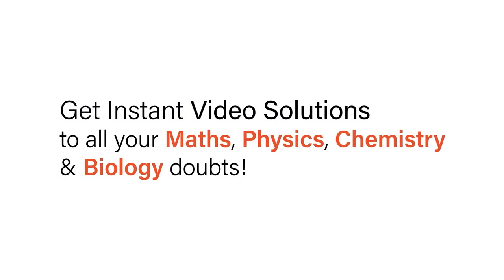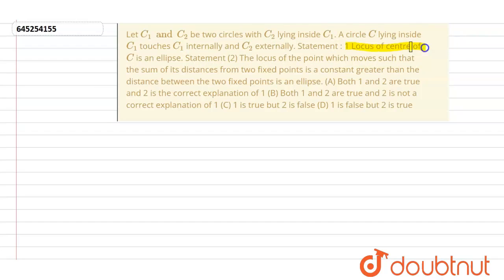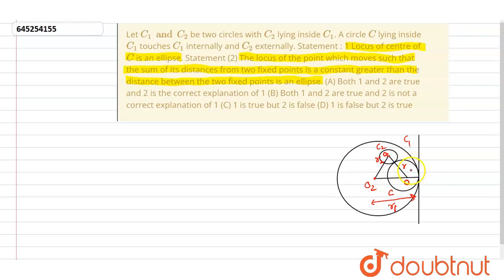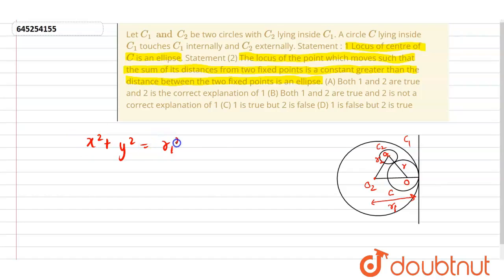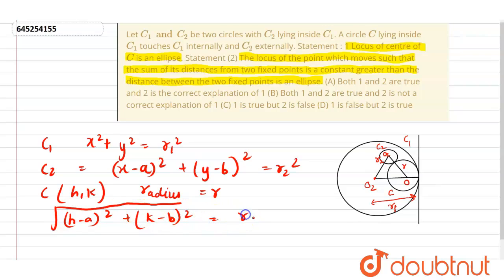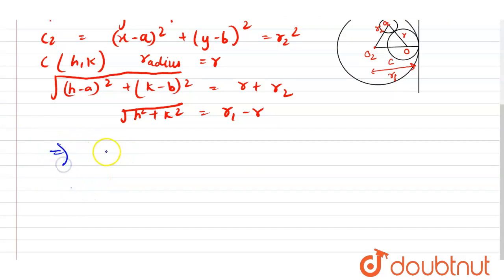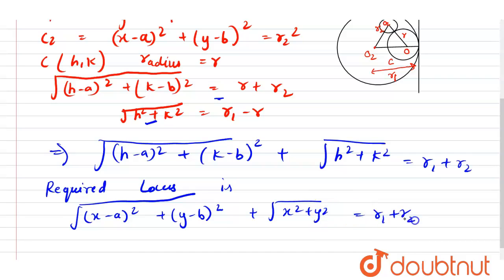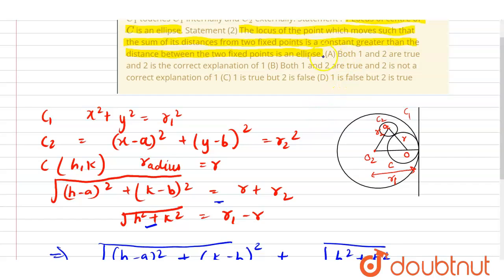Let C_1 and C_2 be two circles with C_2 lying inside C_1. A circle C lying inside C_1 touches C_...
Let C_1 and C_2 be two circles with C_2 lying inside C_1. A circle C lying inside C_1 touches C_1 internally and C_2 externally. Statement : 1 Locus of centre of C is an ellipse. Statement (2) The locus of the point which moves such that the sum of its distances from two fixed points is a constant greater than the distance between the two fixed points is an ellipse. (A) Both 1 and 2 are true and 2 is the correct explanation of 1 (B) Both 1 and 2 are true and 2 is not a correct explanation of 1 (C) 1 is true but 2 is false (D) 1 is false but 2 is true
Class: 12
Subject: MATHS
Chapter: CIRCLES - FOR COMPETITION
Board:IIT JEE

👉 Have Any Query? Ask Us.